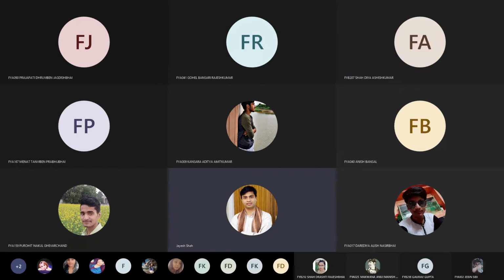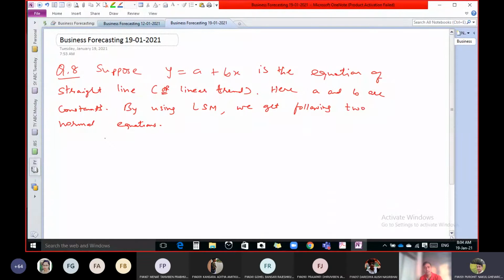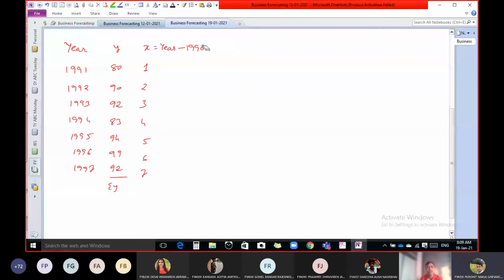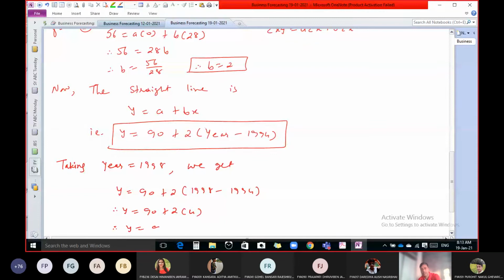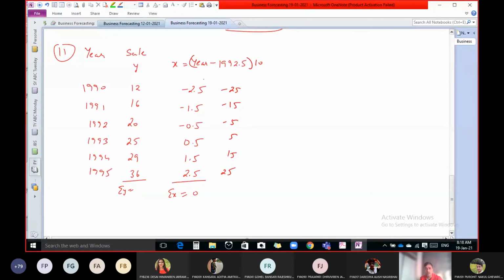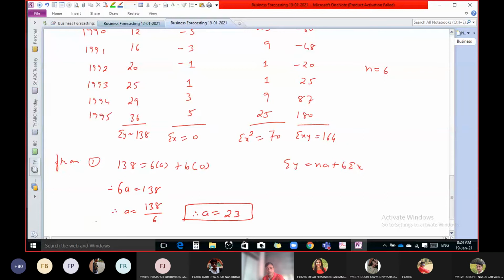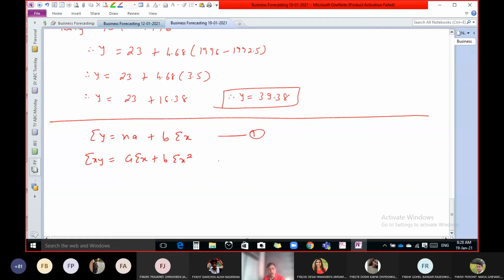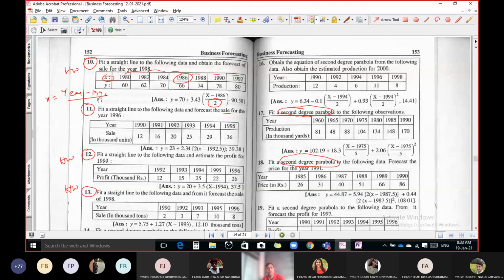Business Forecasting FY B 19 01 2021